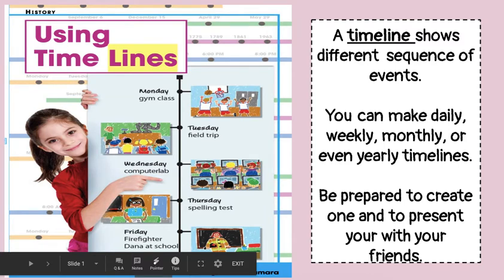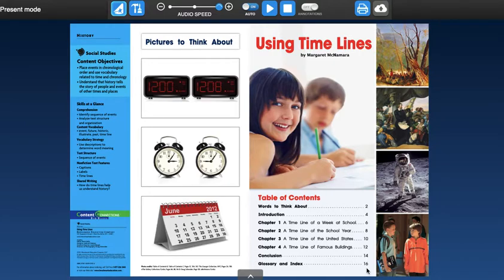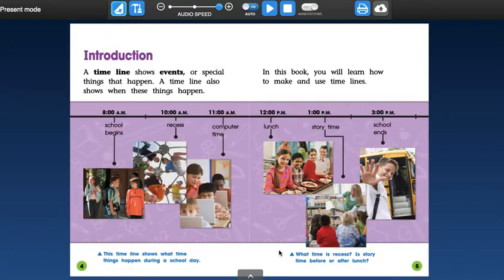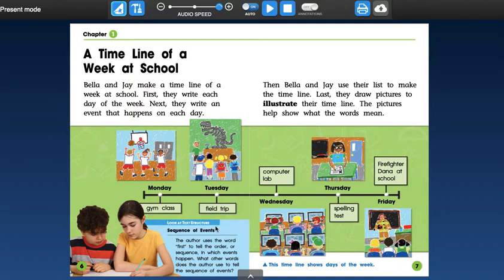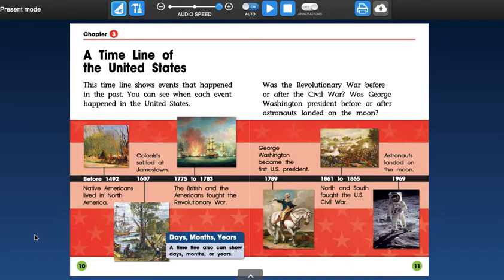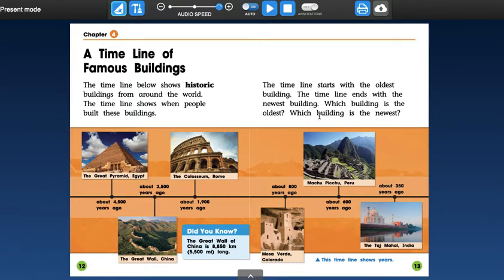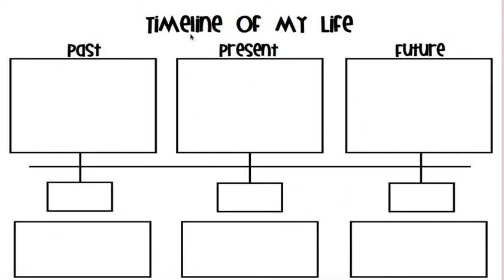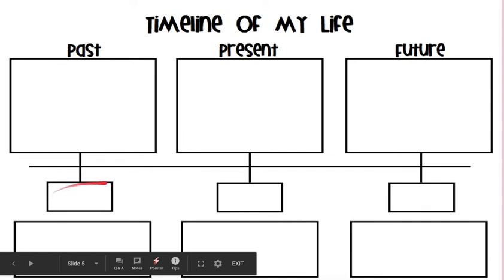Let's Make a Time Line